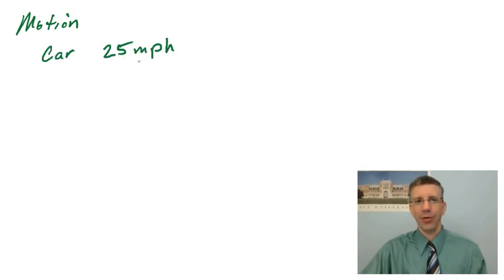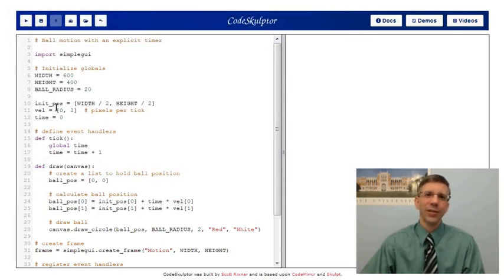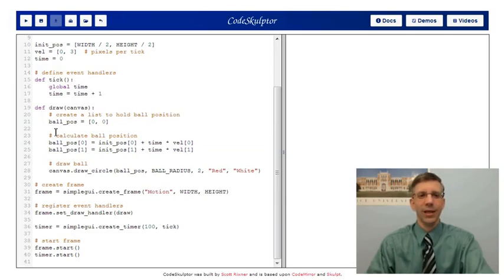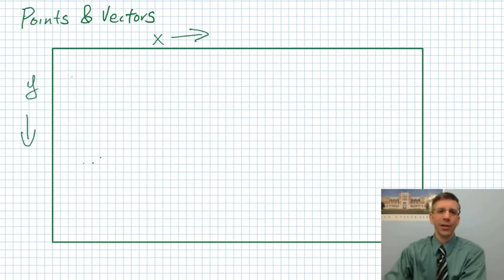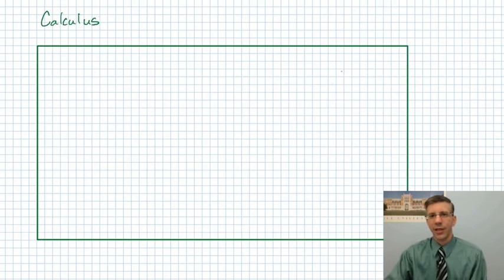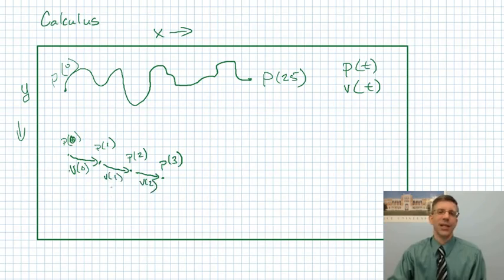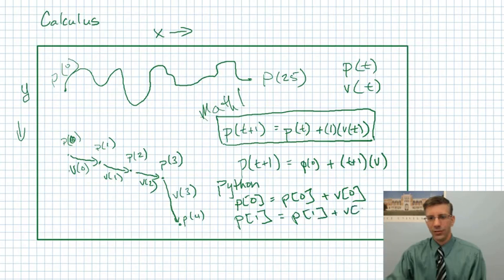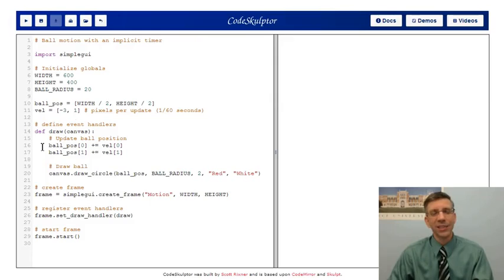7 3 Motion